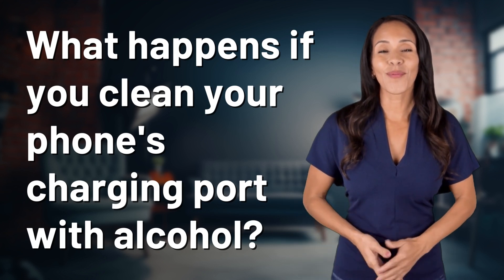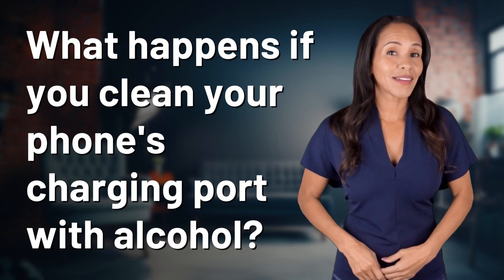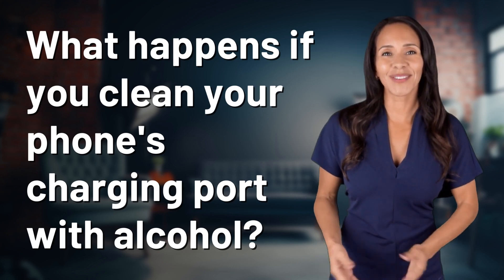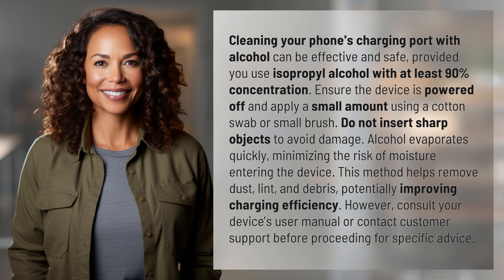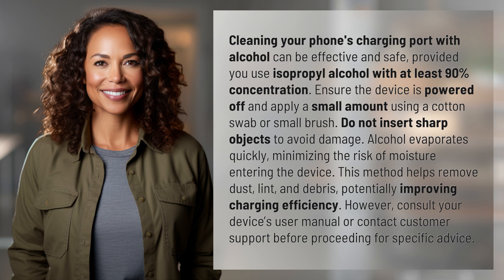What happens if you clean your phone's charging port with alcohol?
Isopropyl Alcohol for Phone Port Cleaning: What Happens? 👉 Alcohol Cleaning Tips 👉 Learn how to safely clean your phone's charging port with isopropyl alcohol for improved efficiency without damaging your device. Watch now!

Laura S. Harris (2024, May 1.) What happens if you clean your phone's charging port with alcohol?
    🌐 AskAbout.video